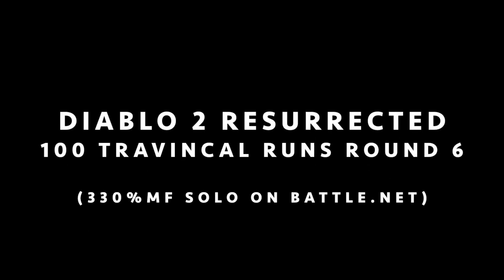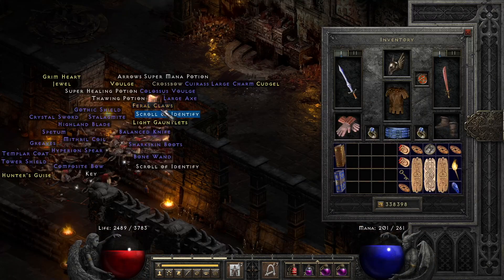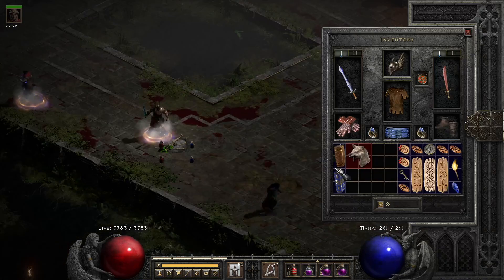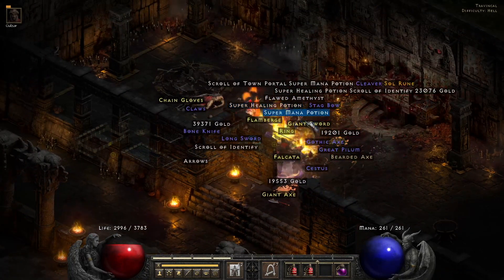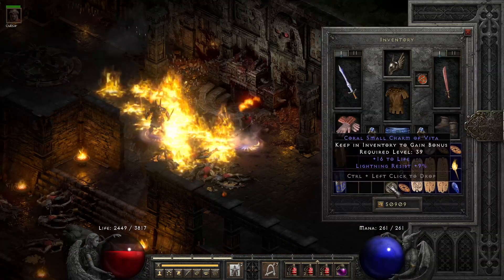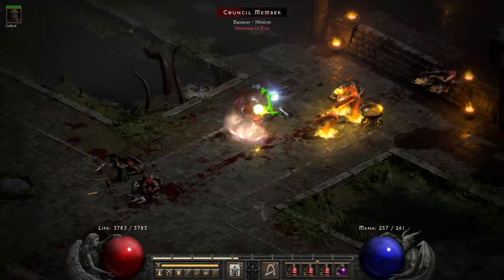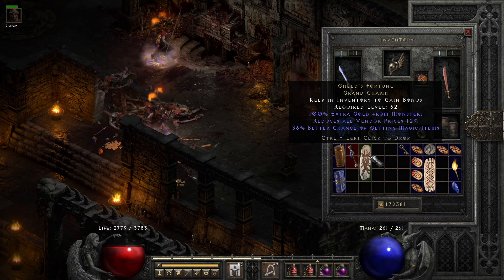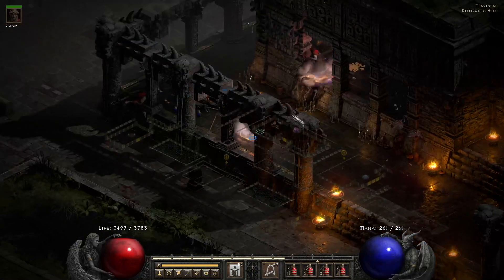Diablo 2 Resurrected Ladder (Season 1): 100 Trav Runs Round 6!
After getting 3 High Runes in Round 5 of my Travincal Runs series in Diablo 2 Resurrected I figured why not keep going and see what I can get by the time I reach 1,000 runs!

Here are the results from runs 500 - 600!!!